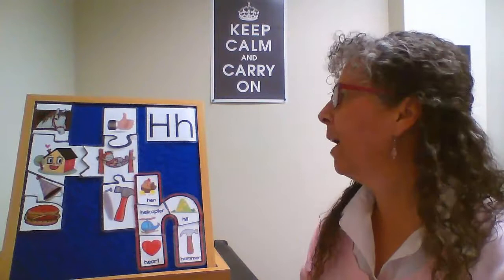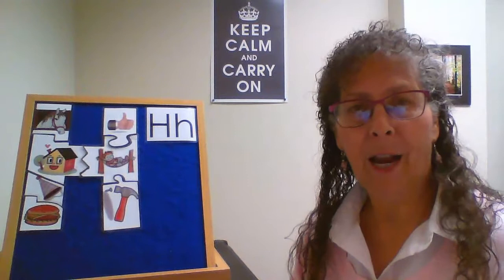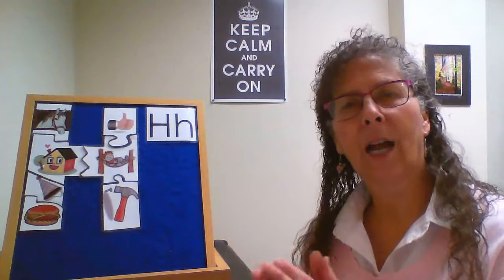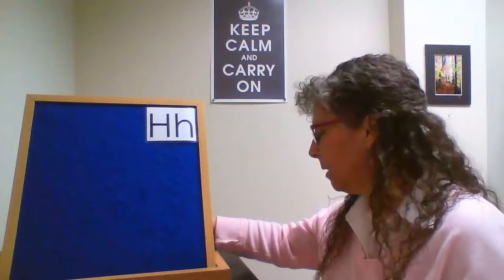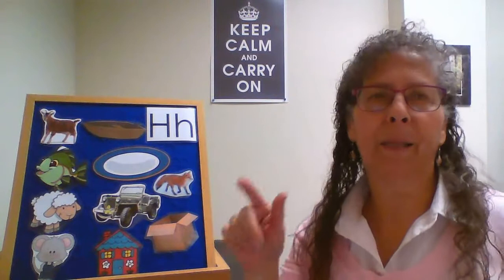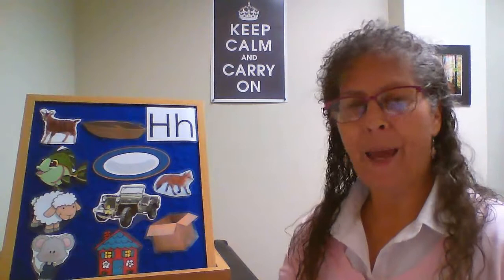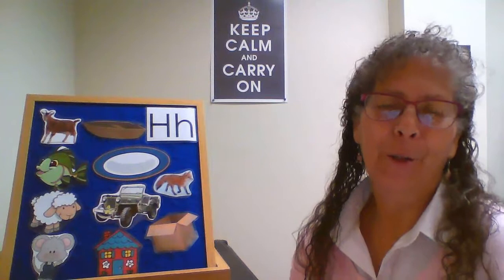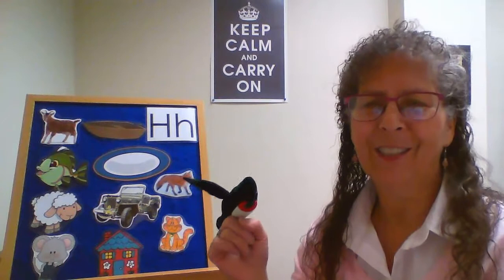Extension Activity Ideas for a Letter H Story Time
“Research has repeatedly proven that two skills in particular serve as the best predictors of early reading success. Those two skills are alphabet recognition and phonemic awareness.”

For 3 years, our library was part of an IMLS/LSTA funded project that we called Alphabet Ready. We created highly interactive library story times around each letter of the alphabet to address multiple learning pathways. We provided those story times at the public library, in PreK and Kindergarten classrooms, and in 4 yr. old classes of day care centers.

This video is part of our effort to document many of the activities we have used as part of a Letter H story time. We hope that this will be a valuable tool for other librarians, early elementary teachers, and parents.

Also, please include in the comments any other suggestions of activities or book titles that you think might be helpful for others who stumble across this resource.

Herman the Worm inspirational videos: 1.  PorterLeath for Herman the Worm 2.  Herman the Worm performed by Pop Tart (call and response style) 3.  Hermie the Worm Valley Trails Summer Camp (addition of “O”)

In a Dark, Dark, House (variation of In a Dark, Dark, Wood) (could end with in a hat there was a hummingbird) Look

H is for Hair and H is for hand.

H is for heels on which we stand. (point to each thing)
H is for houses, here and there (gesture left and right)
H is for hats seen everywhere (hand on head)
H is for hearts and horses too. (hand on chest; then gallop)
H makes me HAPPY! How about you? Smile or dance then point to others
(also Humpback, What a Whale from the same website)

Melissa and Doug Alphabet Stamps

This video was created as part of the IMLS/LSTA grant funded project called "Alphabet Ready". (IMLS grant number LS-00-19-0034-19)